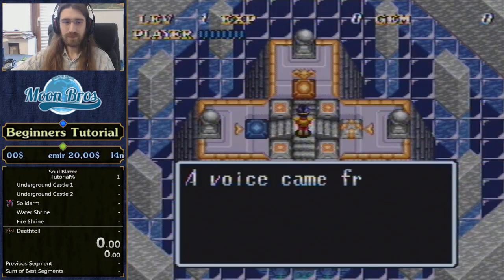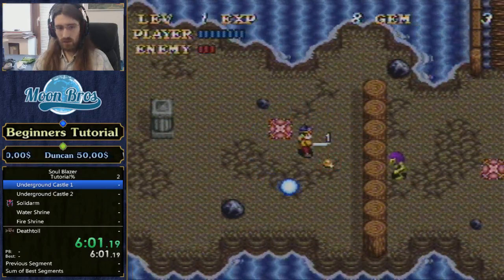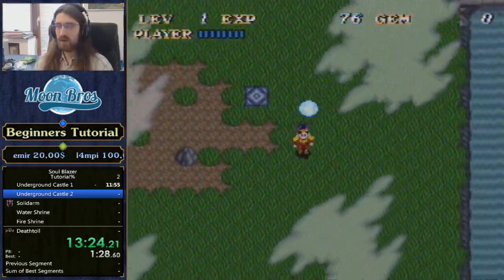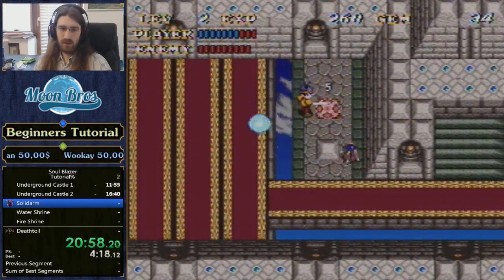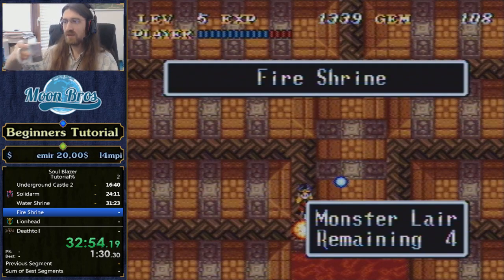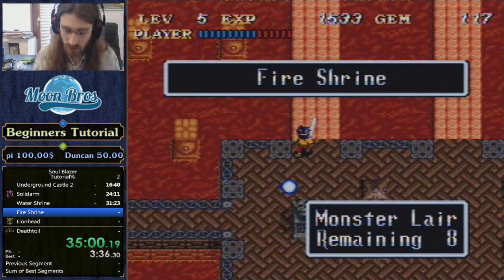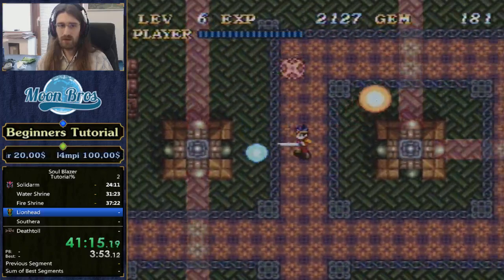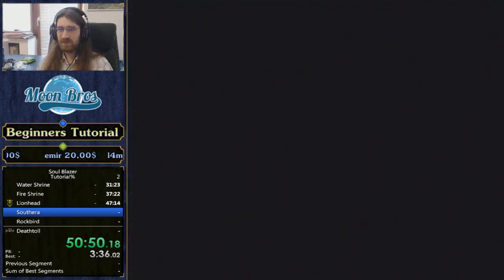Soul Blazer Beginner Tutorial (Part 1)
Notes by StingerPA World 1 through World 3 -- Watch live